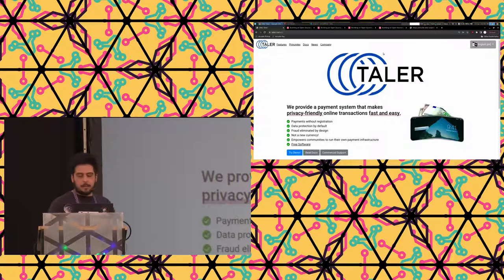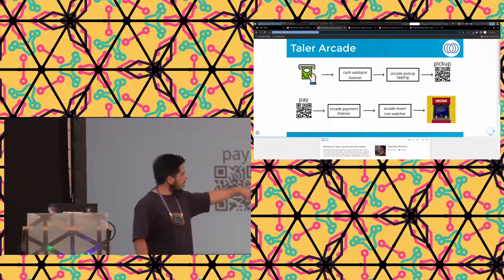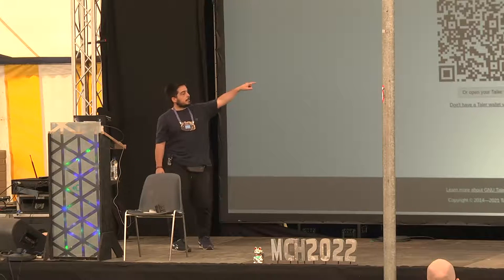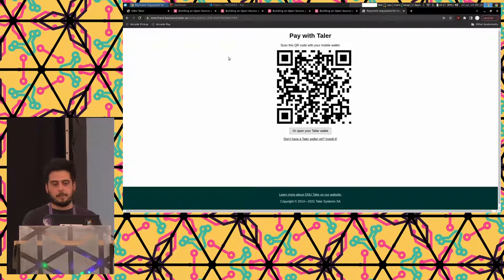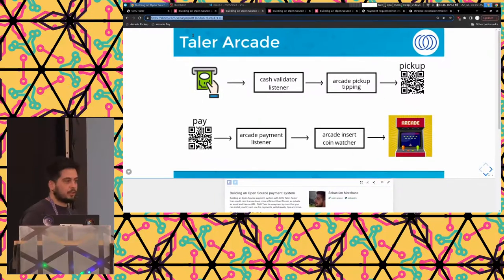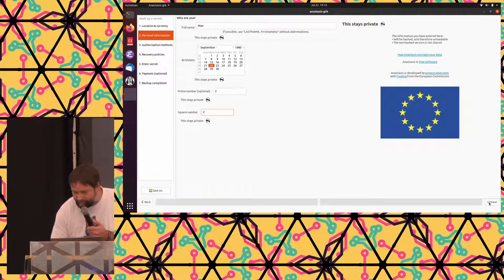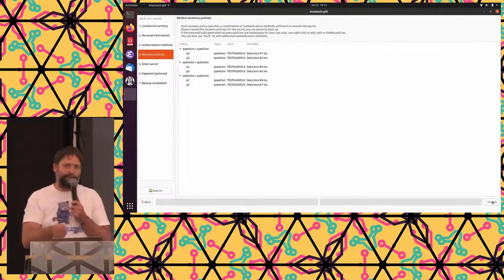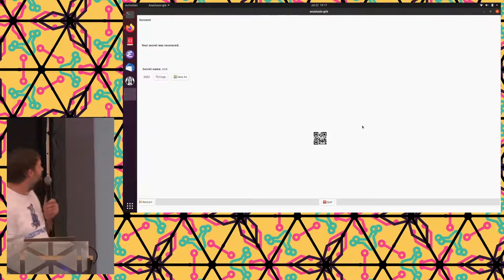2022 - Lightning Talks Friday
Lightning talks are a 5 to 10 minute quick talk on an interesting subject. They can be with or without slides, and with or without proper preparation. if you weren't accepted in the main CfP, this is also a great opportunity to give an abridged version of your talk. These sessions will be available to sign up to later on, with details on the wiki.

Lightning talks are a 5 to 10 minute quick talk on an interesting subject. They can be with or without slides, and with or without proper preparation. if you weren't accepted in the main CfP, this is also a great opportunity to give an abridged version of your talk. These sessions will be available to sign up to later on, with details on the wiki.Lightning talks are a 5 to 10 minute quick talk on an interesting subject. They can be with or without slides, and with or without proper preparation. if you weren't accepted in the main CfP, this is also a great opportunity to give an abridged version of your talk. These sessions will be available to sign up to later on, with details on the wiki.